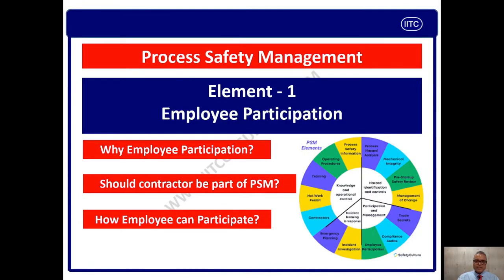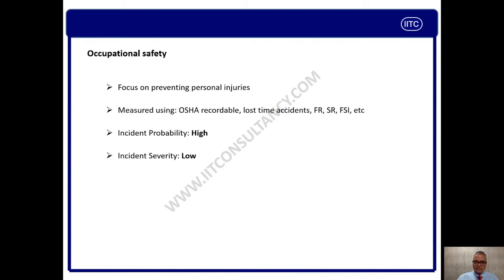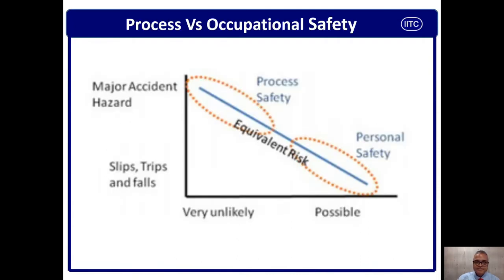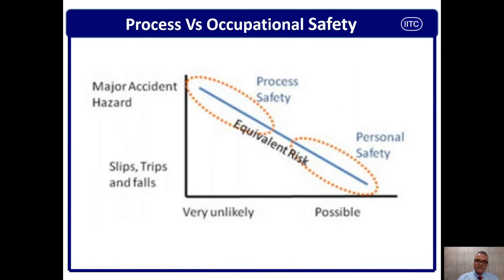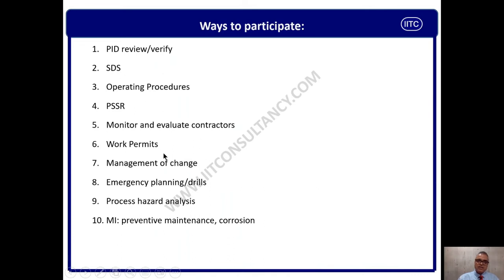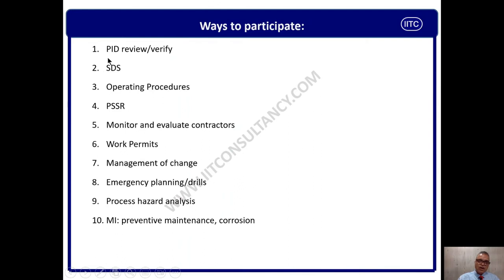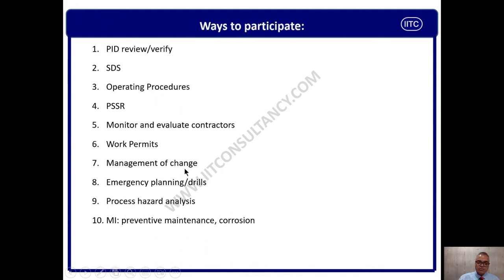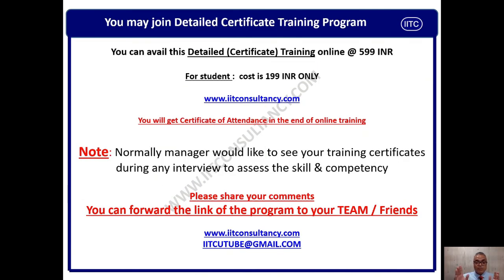PSM Element 1 Employee Participation, Process Safety Management Elements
FAIR-USE COPYRIGHT DISCLAIMER * Copyright Disclaimer Under Section 107 of the Copyright Act 1976, allowance is made for "fair use" for purposes such as criticism, commenting, news reporting, teaching, scholarship, and research. IITC only used bits and pieces from various sources for getting point across where necessary. the sole purpose of this video is to inspire & empower the viewers.